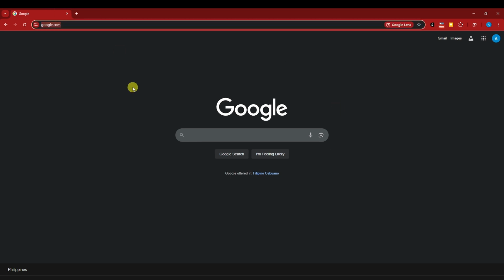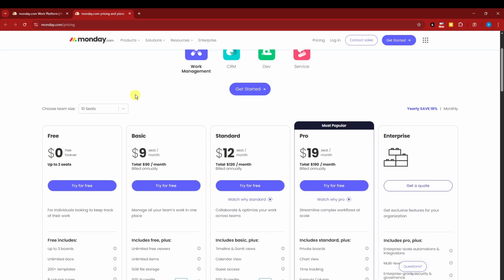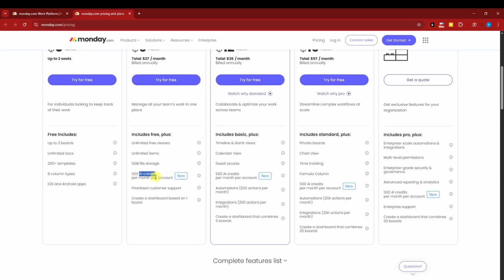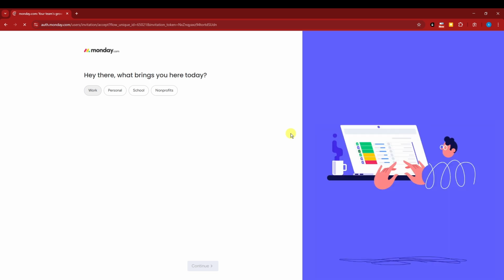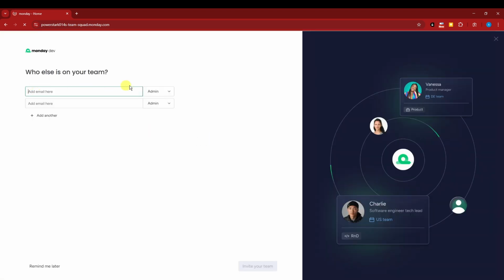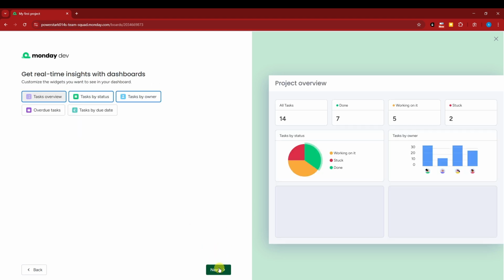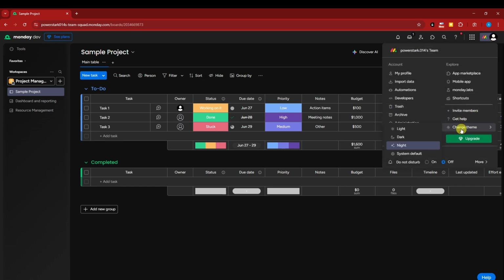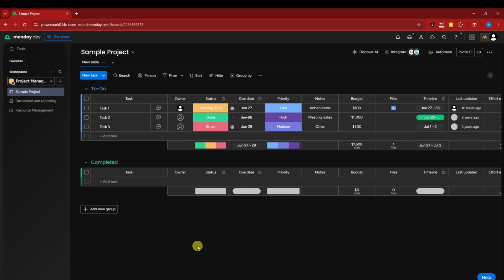How to Use Monday.com | The Ultimate monday.com Tutorial for Beginners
Just getting started with monday.com? 🧠 This ultimate beginner’s tutorial walks you through everything you need to know to manage your work, team, or business using Monday’s powerful tools! ✅📊

📘 In this full tutorial, you'll learn how to:
✅ Create your first workspace and boards
✅ Add tasks, assign team members, and set due dates
✅ Use different views (Table, Kanban, Gantt, Calendar)
✅ Automate workflows to save time

🛠️ Perfect for project managers, remote teams, freelancers & small businesses
📅 Updated for the latest monday.com features in 2025